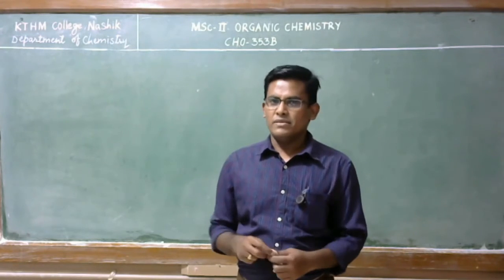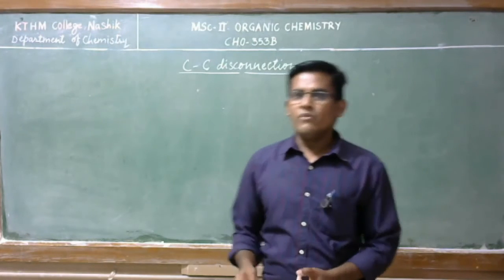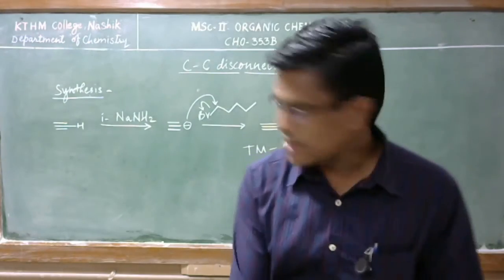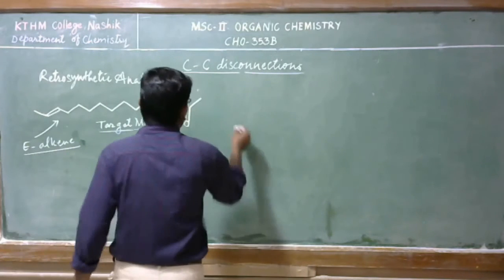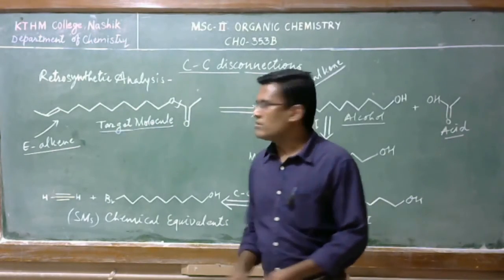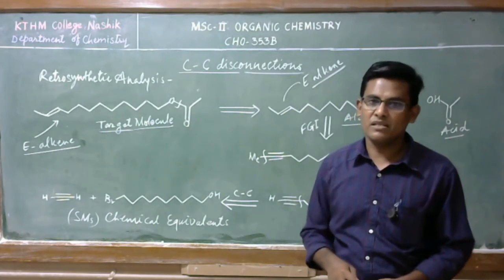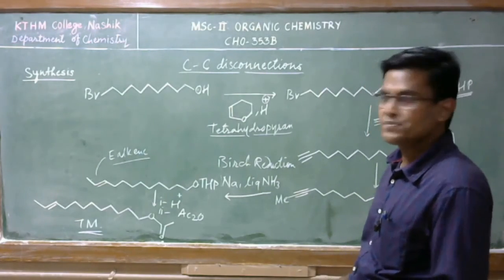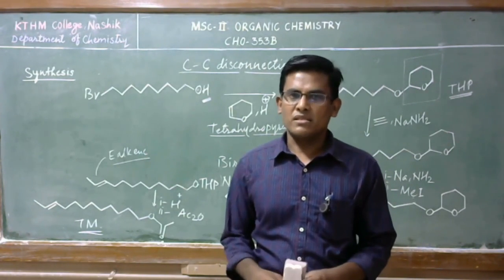MSc-II (ORG CHEM) | Sem-III | CBOP-3 CHO-353B: Design. Org Synt & Hete Chem. | Dr. Milind P. Meshram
Lecture 9:
Chapter: Designing Organic Syntheses and Heterocyclic Chemistry
Topic:  C-C Disconnections